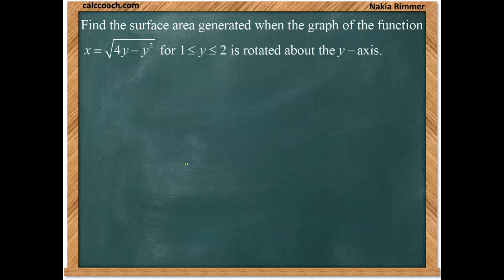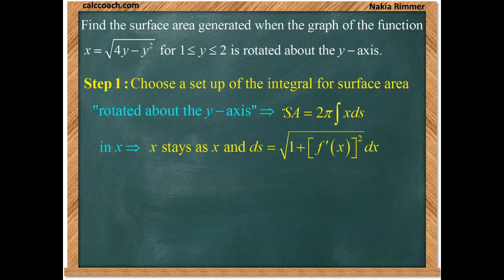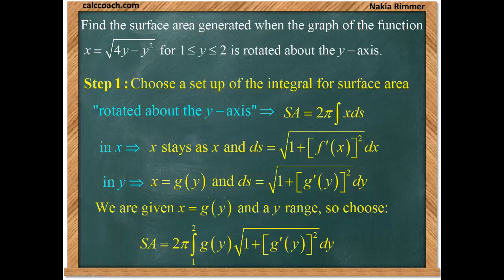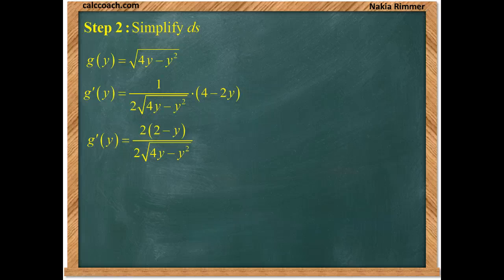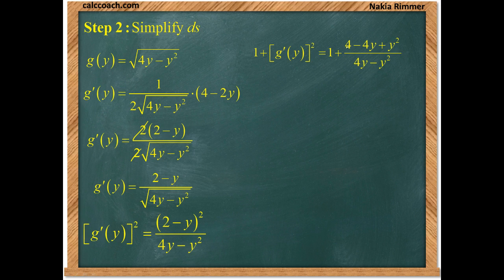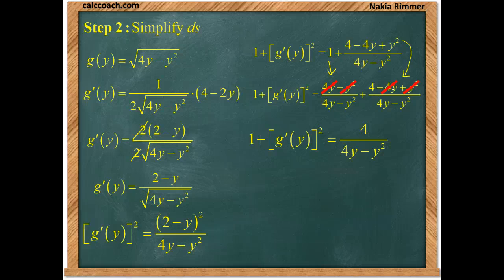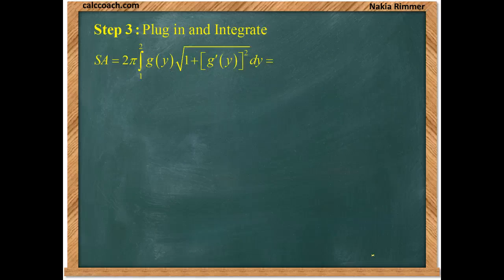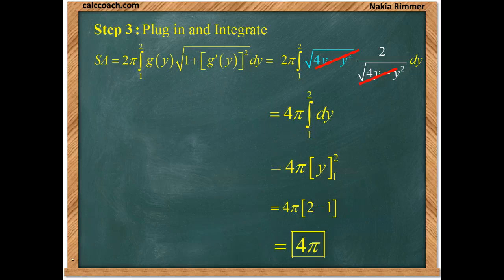Integration Applications: Surface Area Example 3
Find the surface area generated when a curve is revolved about a horizontal or vertical axis.